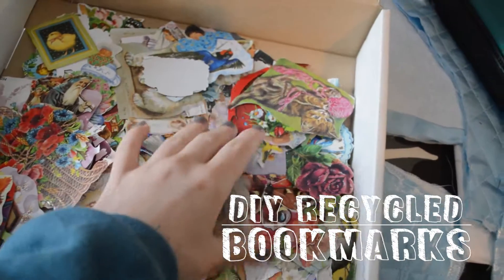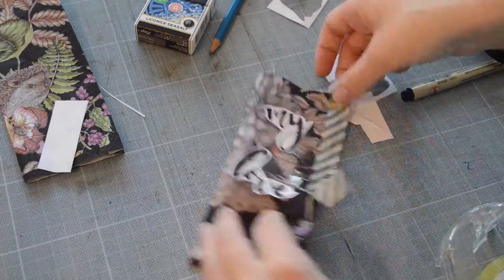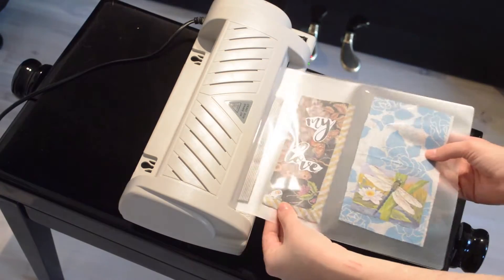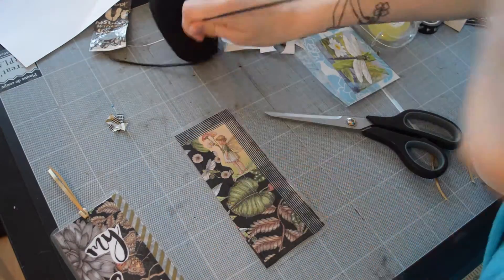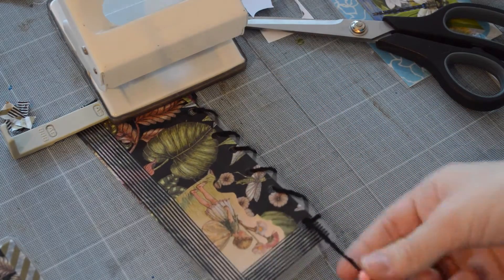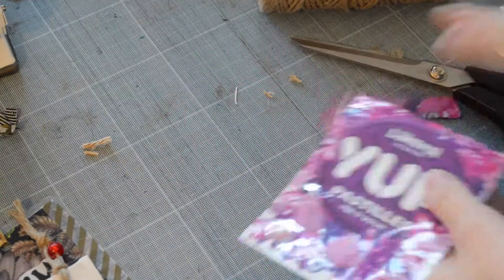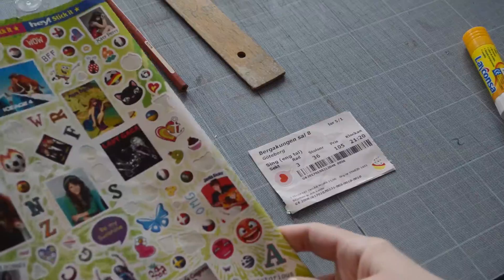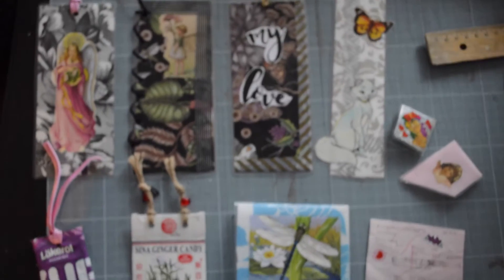DIY Recycled Bookmarks // Napkins, Gumpack, Tickets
Hello Lovelies! Here are some bookmarks I crafted from recycled materials, hope you are inspired and enjoy watching!